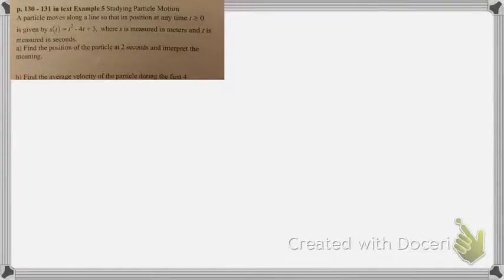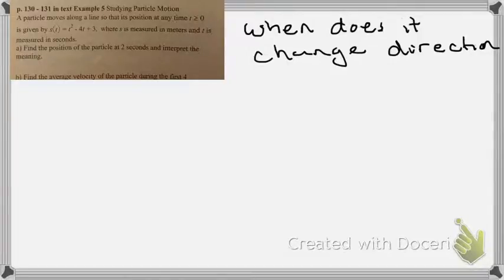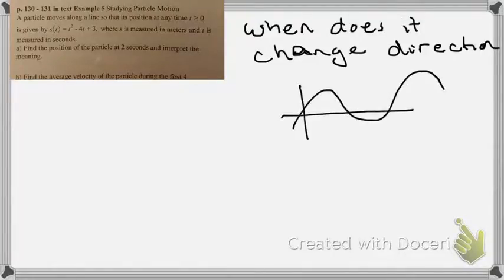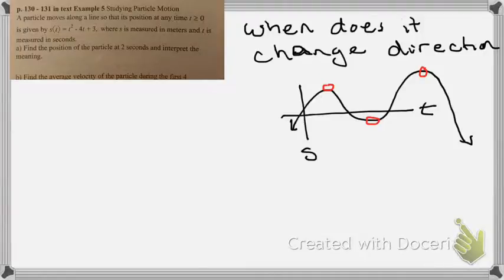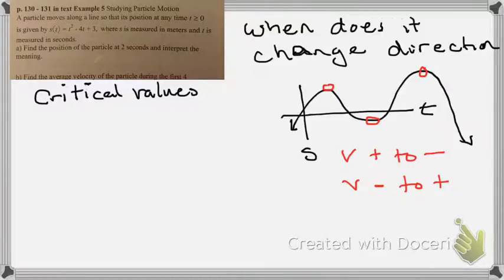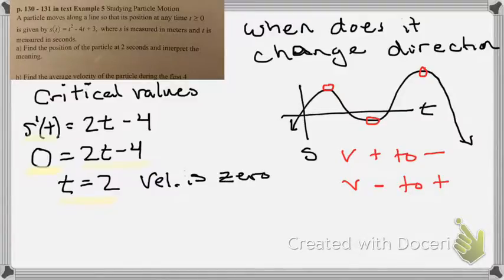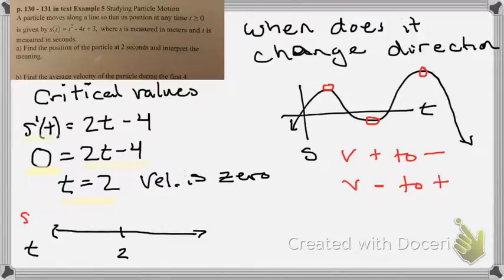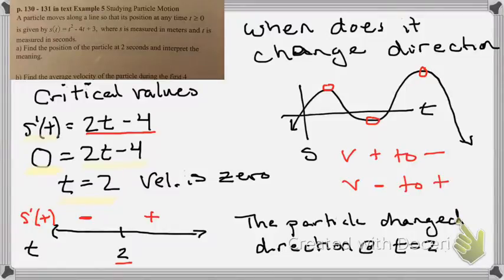PVA First Page part e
How can we tell when a particle changes directions?